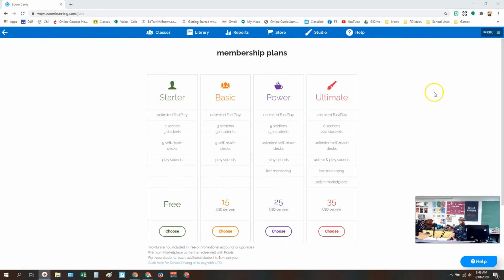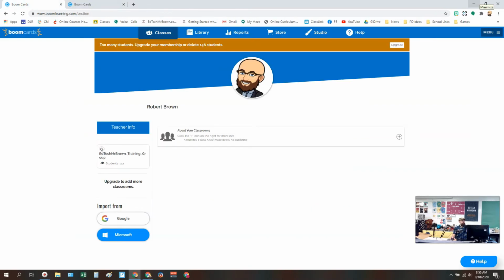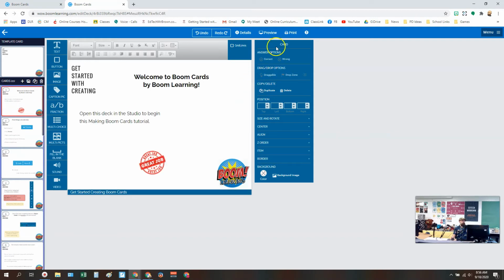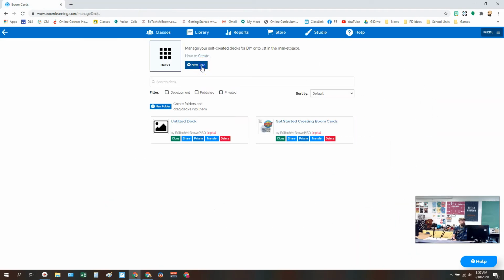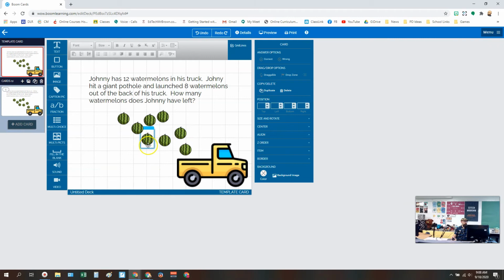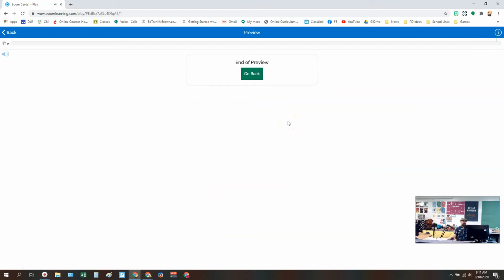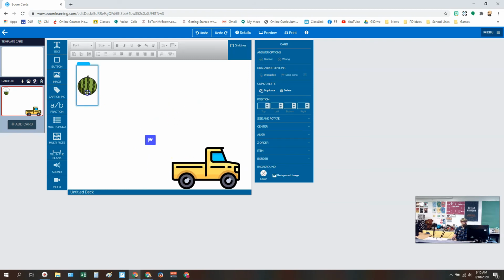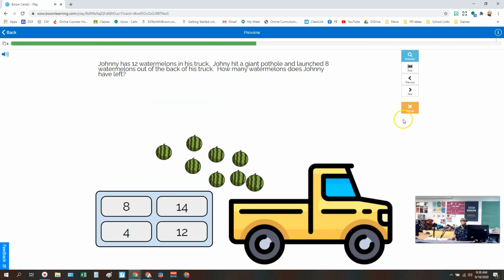Boom Cards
Let's take a quick look at Boom Cards.  Boom Cards lets you create interactive lessons and activities for your students.  Boom cards provides instant feedback and checks answers for you.